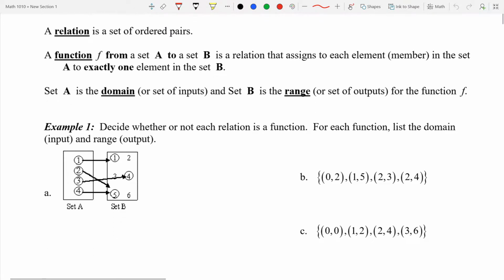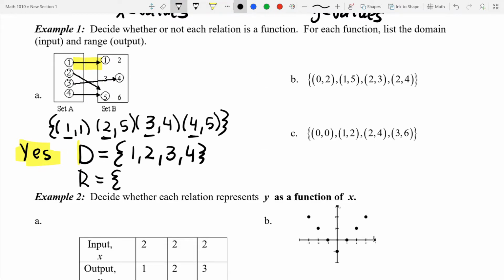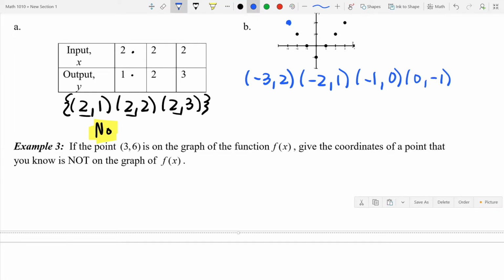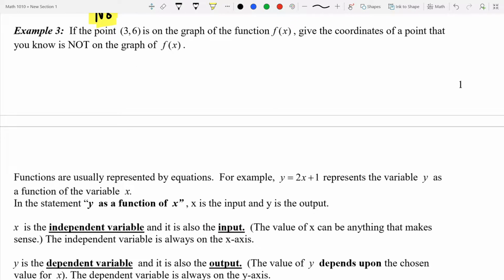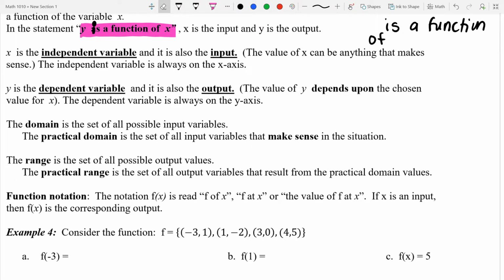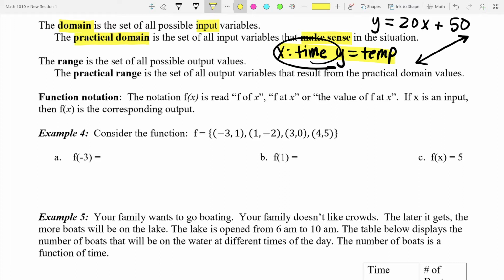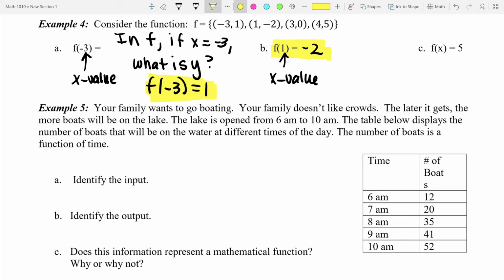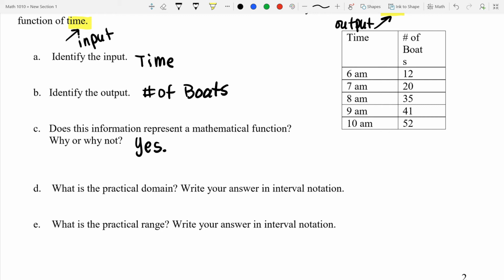Math 1010 Lesson 1 Fall 2018